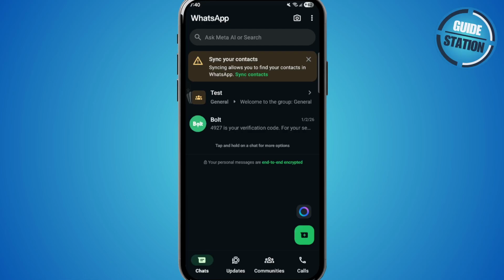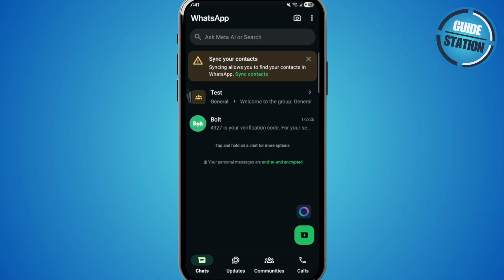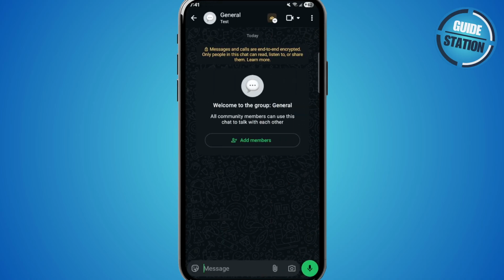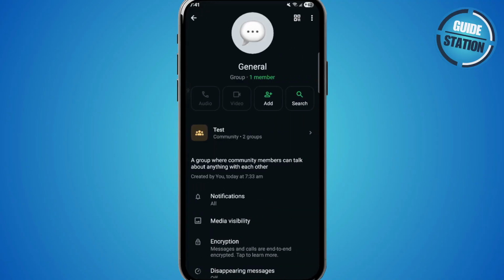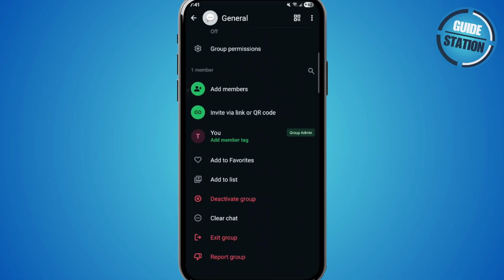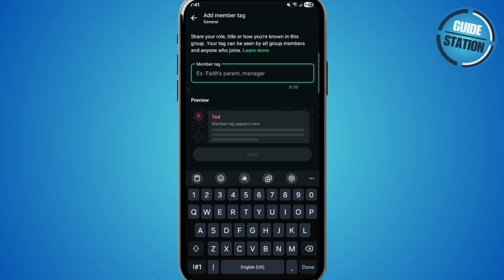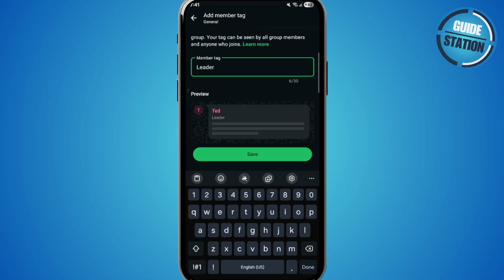How To Add Member Tags In WhatsApp Group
How do I add member tags in a WhatsApp group? In this video tutorial, I’ll show you how to tag and mention members in a WhatsApp group. Enjoy!